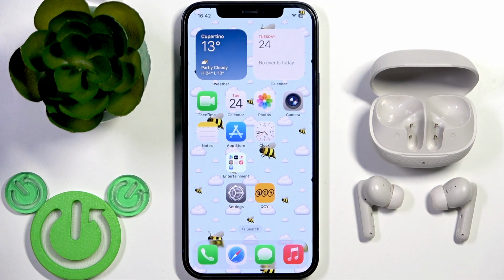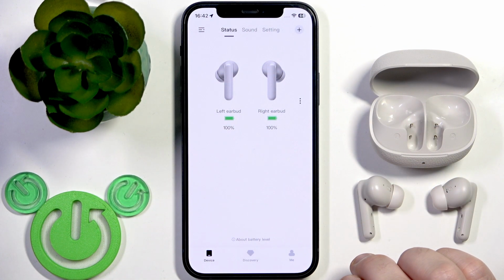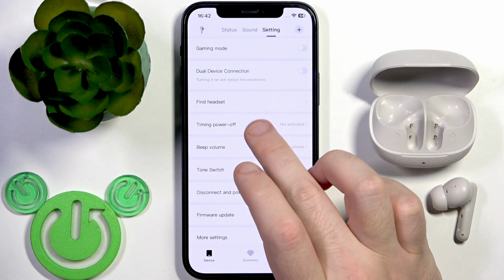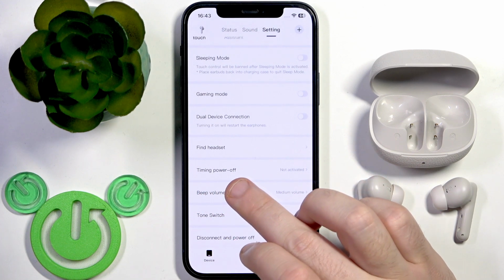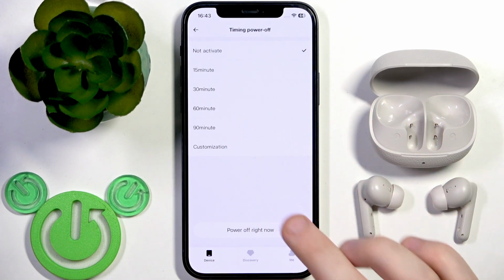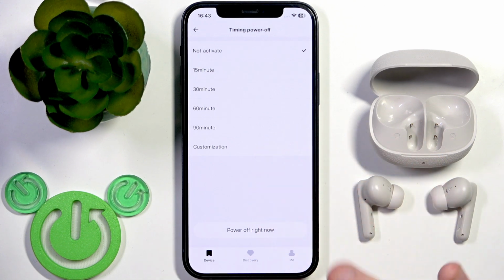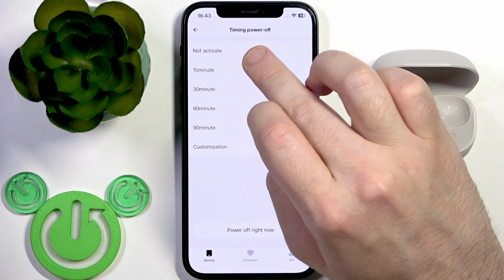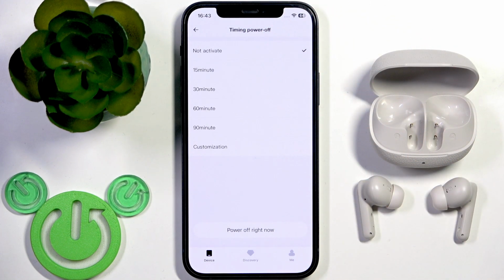QCY Buds ANC – How to Set Shutdown Timer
If you want your QCY Buds ANC earbuds to turn off automatically after a set time, this video will show you exactly how to set a shutdown timer using the QCY app. Learn how to find the timer power off option, choose a preset or custom time, and make sure your earbuds power down when you want. This step-by-step guide is perfect for anyone looking to save battery or manage listening time on their QCY Buds ANC. Follow along to easily set up the shutdown timer and get the most out of your earbuds.

How to set shutdown timer on QCY Buds ANC earbuds?
How to use the timer power off feature in QCY Buds ANC?
Where is the shutdown timer setting in the QCY app for QCY Buds ANC?

0:00 Introduction
0:12 Open QCY app and connect earbuds
0:27 Go to settings and find timer power off
0:45 Set shutdown timer (preset or custom time)
1:10 Disable or change timer
1:16 Power off earbuds manually
1:25 Outro